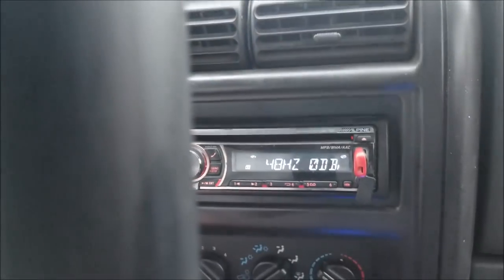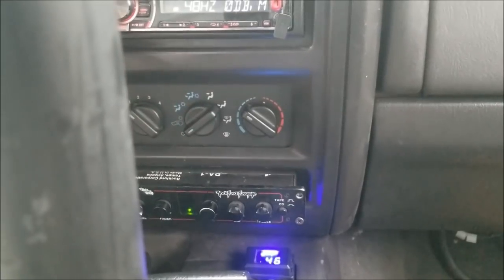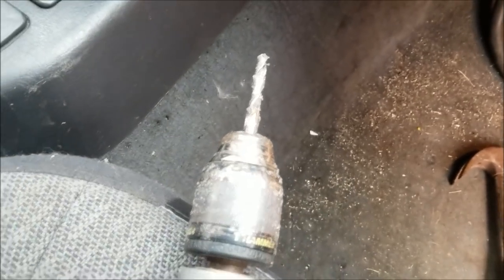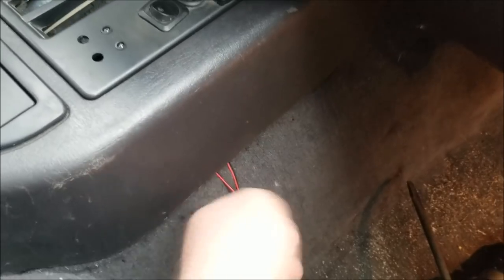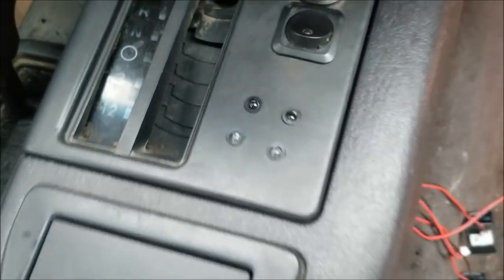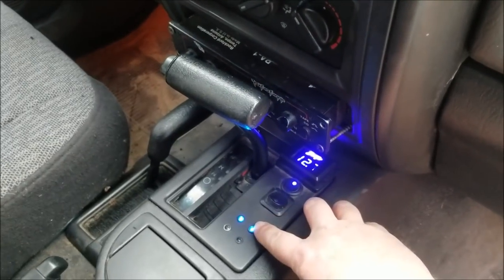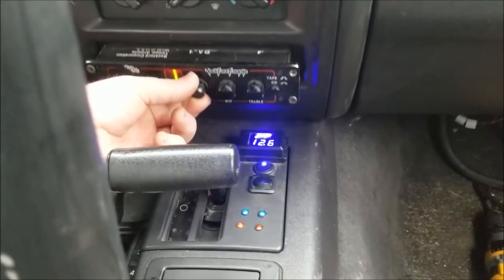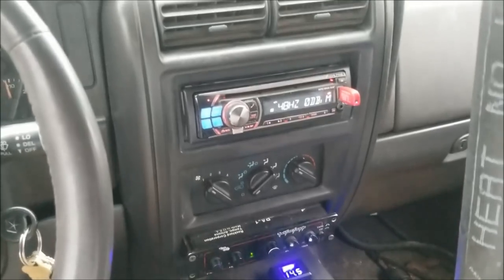Amplifier Clipping Remote Indicator Review & Install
If you are setting gains to match each other on two or more amplifiers there is now a remote clip indicator available to show when you are clipping. In this video I review the newly released RPCM module from The Amp Lab! This device replaces your remote gain knob and provides you with remote power and clip LED lights without disturbing your gain settings using the same factory remote 6 pin wire and plug found on your amplifier.

  It works with the following Sundown amplifiers as well as other amplifiers from the S&I build house in Korea (ask The Amp Lab if your amp is compatible) -

       Sundown SCV3000D
       Sundown SCV4000D
       Sundown SCV6000D
       Sundown SCV7500D
       Sundown NS2